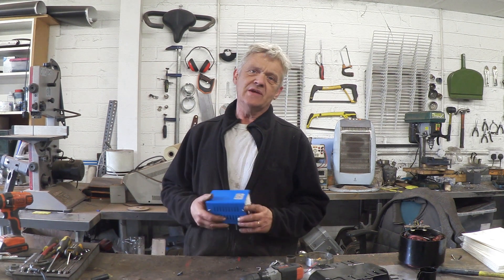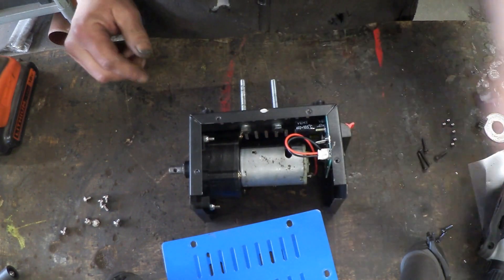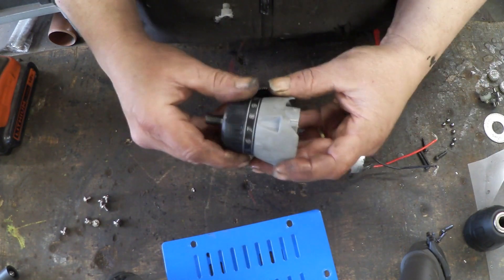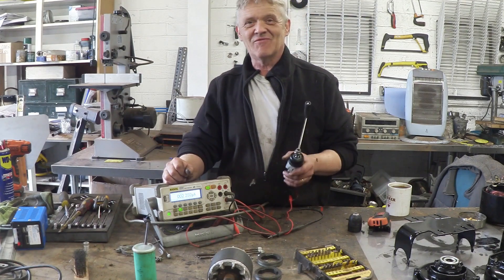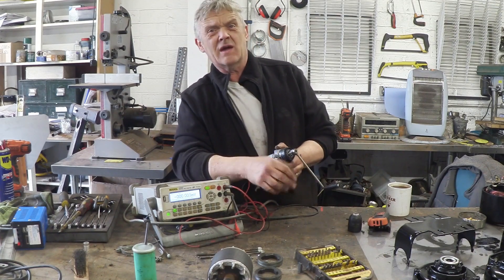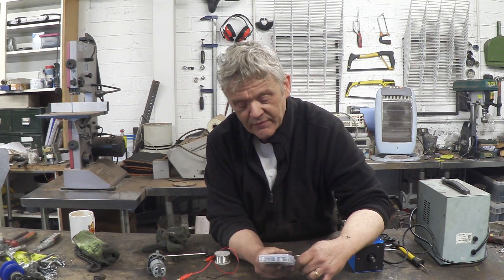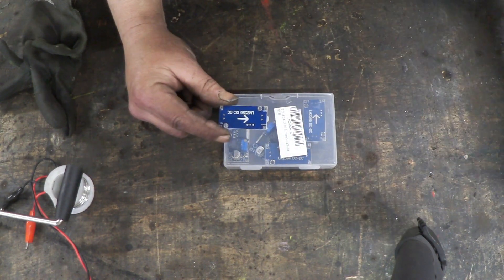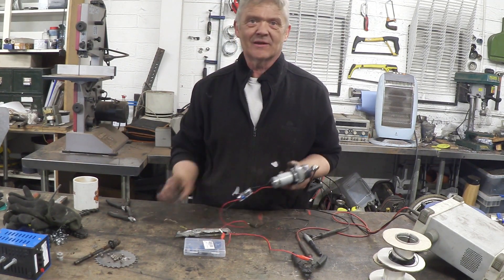1112 All About Hand Cranked Chargers